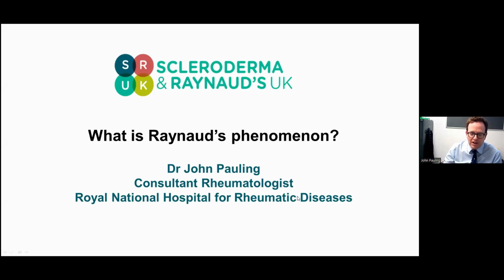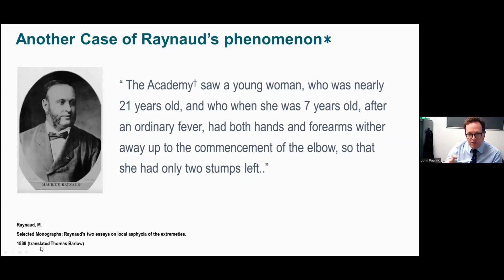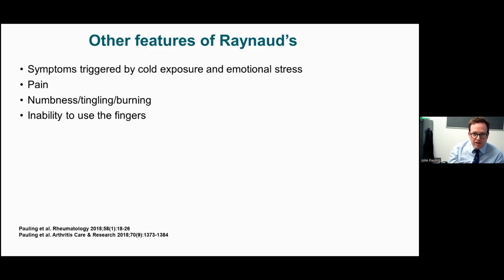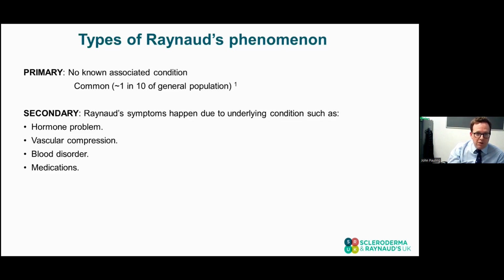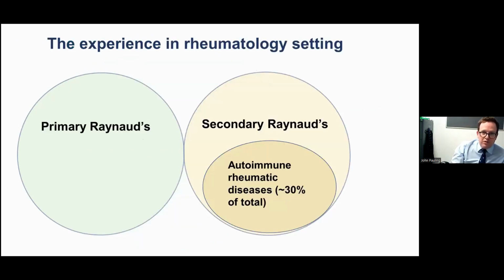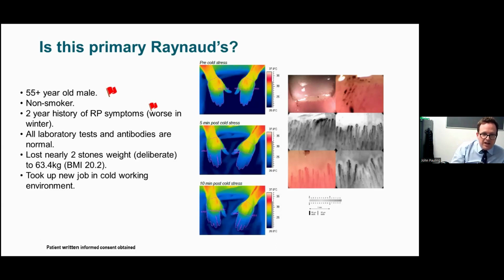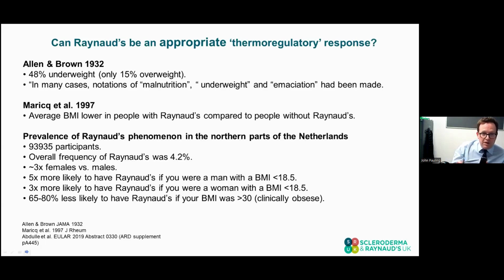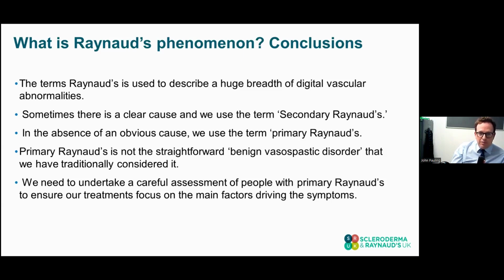Raynaud's: Symptoms & Classification w/Dr. John Pauling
Consultant Rheumatologist Dr. John Pauling talks us through the history and classic presentation of Raynaud's - as well as a couple of case studies where Raynaud's might not be the diagnosis at all.

Think you might have Raynaud's?

If you enjoyed the webinar and want to donate, head or text SRUKWEBINAR to 70450 to donate £5.

Texts will cost the donation amount plus one standard network rate message.